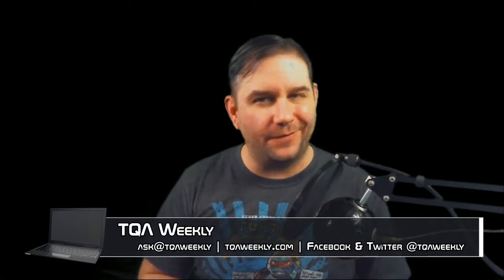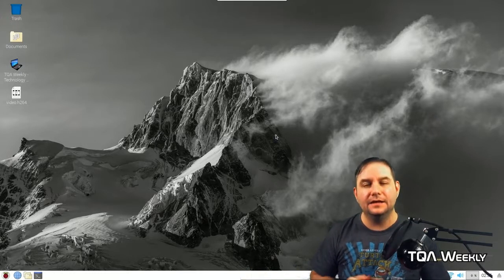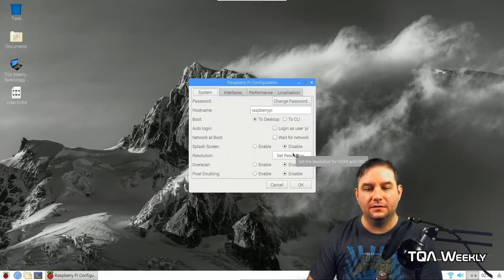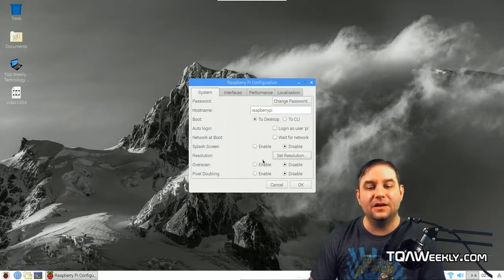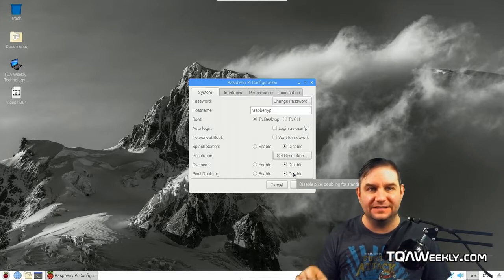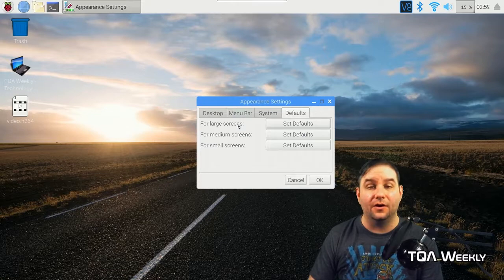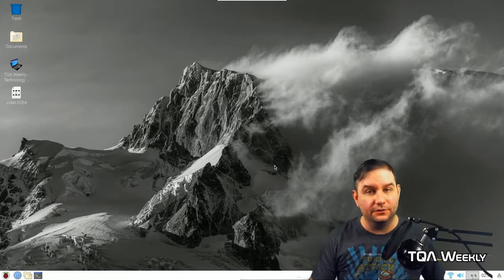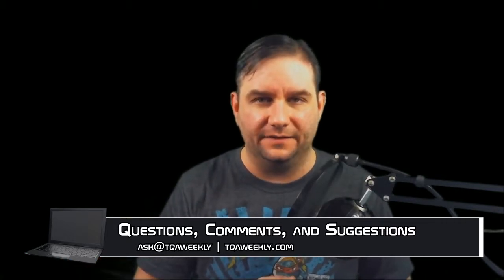FIXING BASIC GUI ISSUES OF THE RASPBERRY PI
Dealing with Overscan, Resolution and Pixel Doubling Issues

Disabling overscan to get screen to fit on your monitor. And what the other screen settings can do for you.